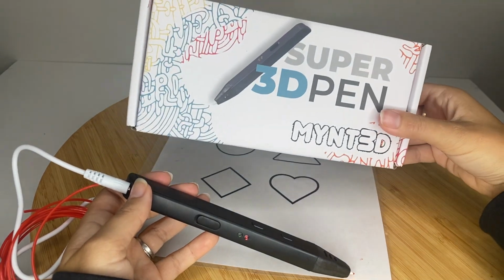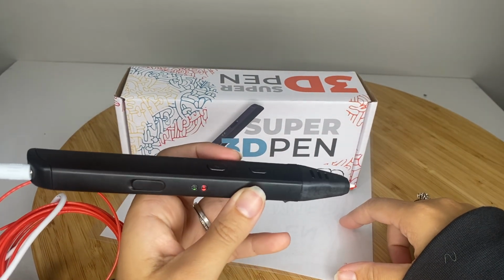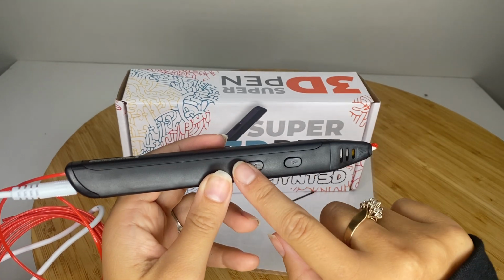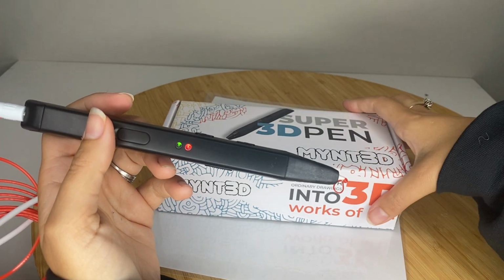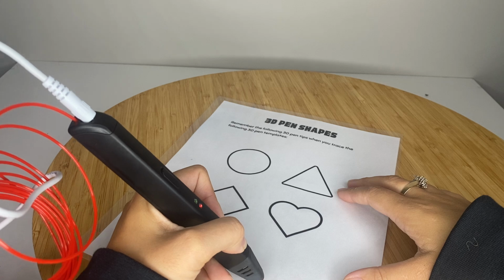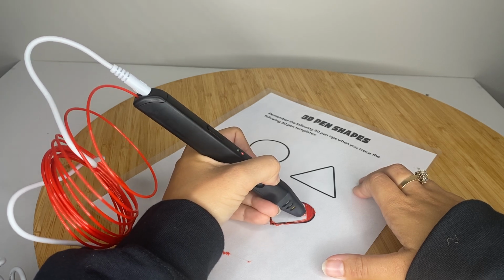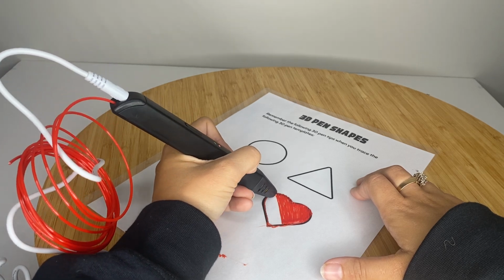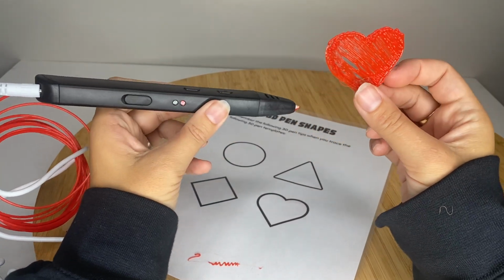MYNT Super 3D Pen Review: Elevate Your Creativity with Ease!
🖋️ Unleash your artistic potential with our MYNT Super 3D Pen review! 🚀

In this video, we're diving into the world of 3D pens with the MYNT Super 3D Pen, a versatile tool compatible with both ABS and PLA filament. Join us as we explore its user-friendly features and discover how it brings 3D art to life while feeling as comfortable as a regular pen in your hand.

Our MYNT Super 3D Pen review highlights:
🎨 Compatibility with ABS and PLA Filament
✍️ Easy-to-Use Design
🌟 Creative Possibilities Unleashed
🖋️ Comfortable Grip for Effortless Precision

The MYNT Super 3D Pen is not just a creative tool; it's an invitation to turn your imagination into tangible art. Whether you're a beginner or an experienced artist, this pen makes 3D printing accessible and enjoyable.

Watch now to see how the MYNT Super 3D Pen can elevate your artistic endeavors with ease.